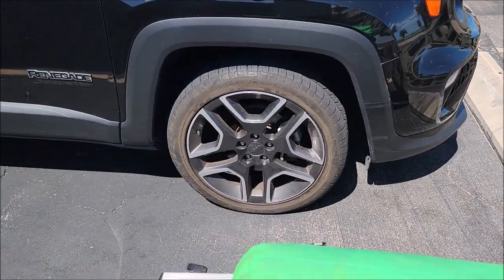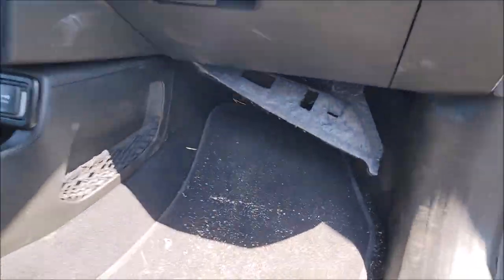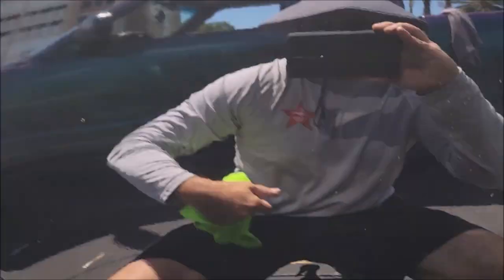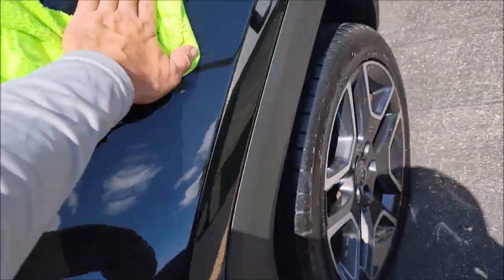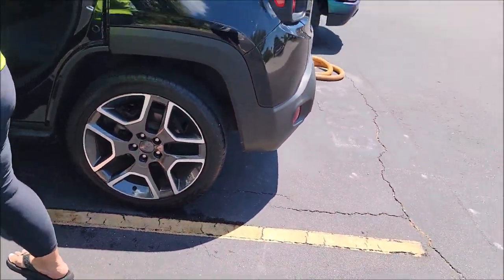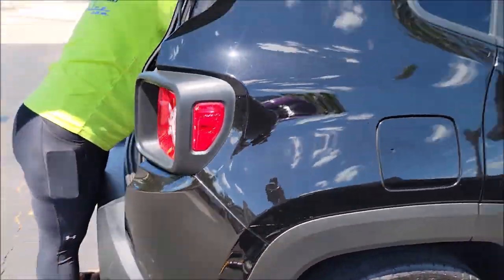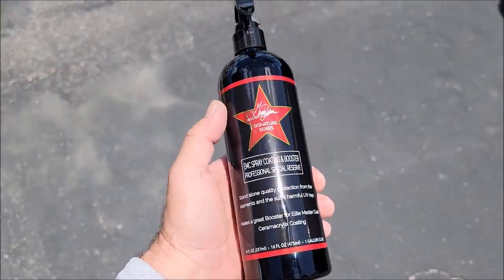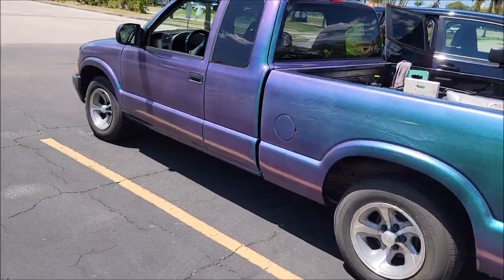SIGNATURE SERIES EMC SPRAY COATING & BOOSTER DEMO - 2022 JEEP RENEGADE DETAIL - TAMPA BAY